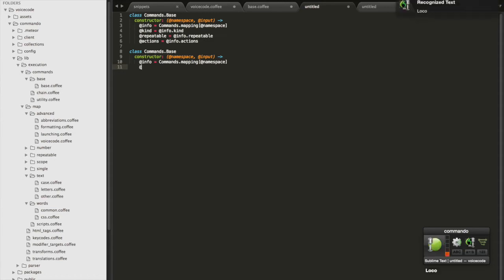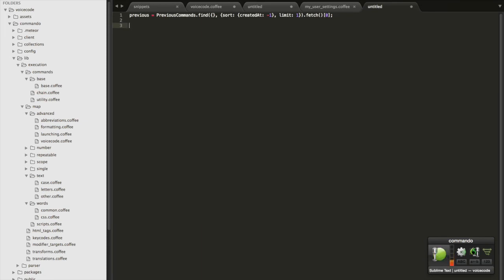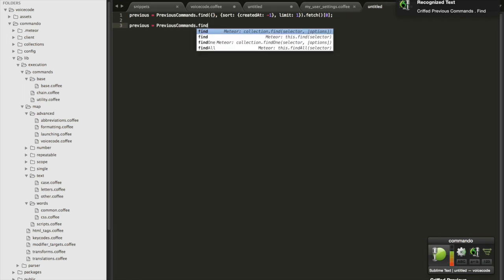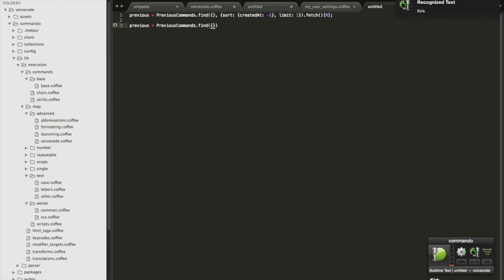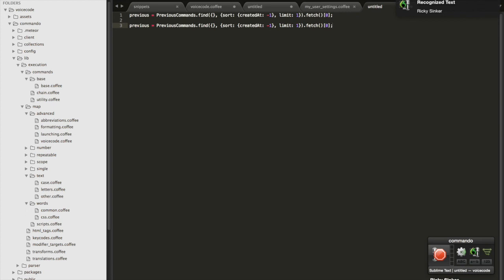VoiceCode.io: Usage Examples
Checkout some real-world VoiceCode usage examples.